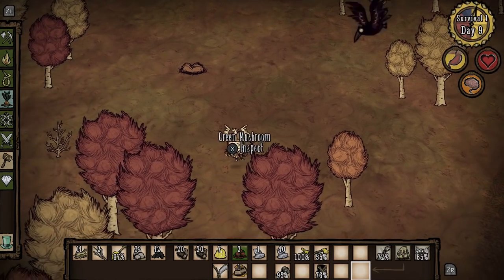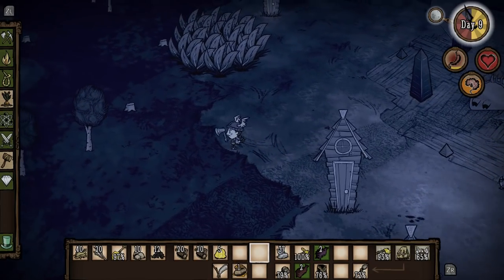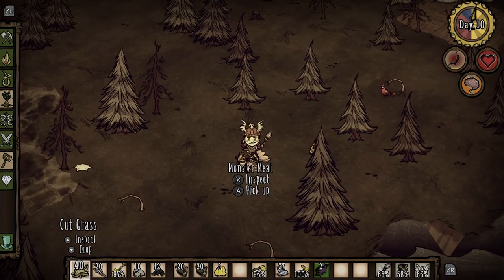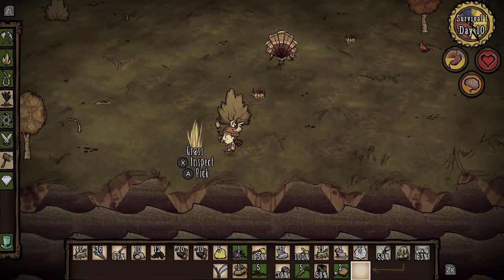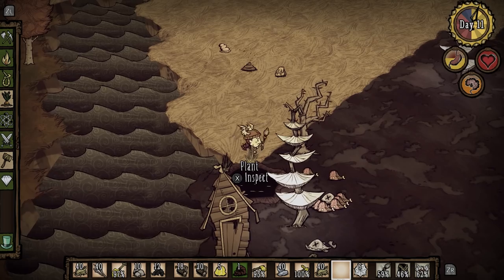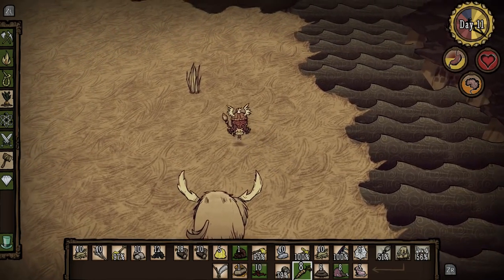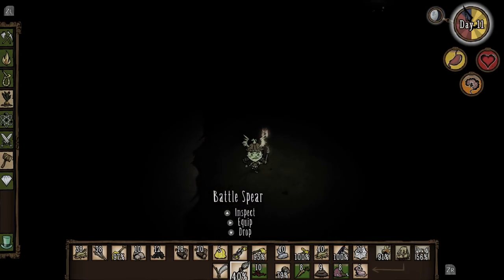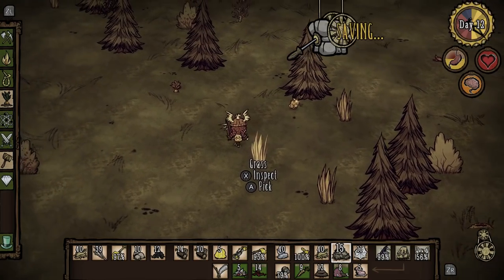BzzzZZZzz - Don't Starve Adventures s4e03